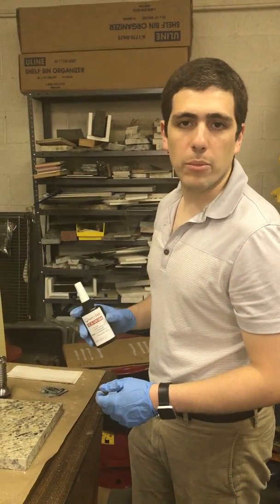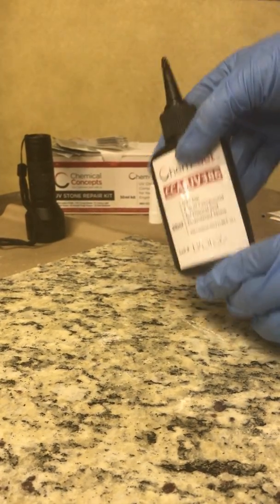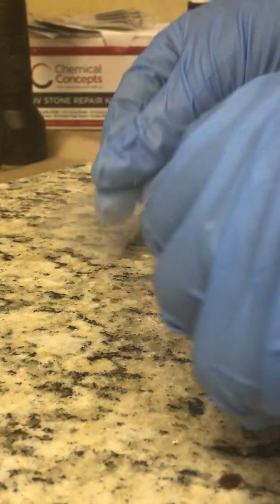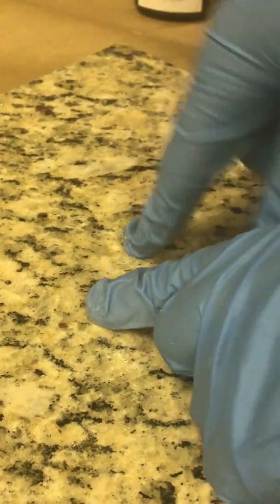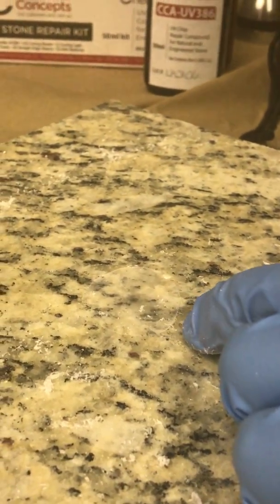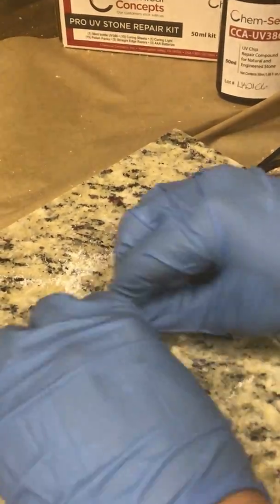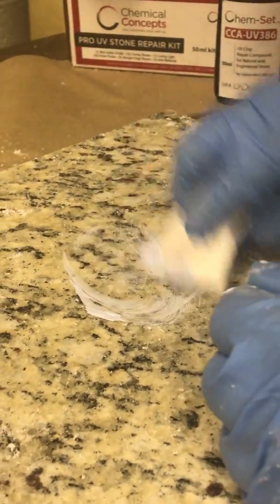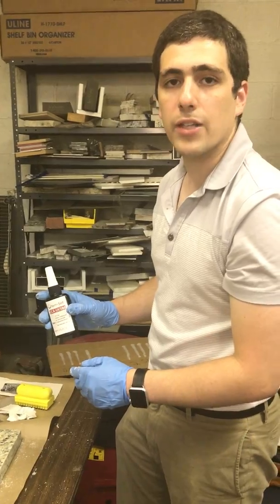Chem-Set UV Stone Repair Kit Demonstration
See the repair process using the Chem-set UV Stone Repair Kit.

WARNING: ALWAYS USE UV PROTECTIVE GLASSES WHEN WORKING WITH UV CURING LAMPS. UV RAYS CAN DAMAGE YOUR EYES-CAUSE BLINDNESS

Kit ChemSet's UV Stone Repair Kit is used when a fast permanent repair is needed to fix scratches, chips, gouges, holes, cracks and nicks on natural and engineered stone. Fast repairs can be completed in less than three minutes, the manufacturer reports.

No More Discoloration/Blooming Issues! This easy-to-use UV Kit uses a UV light to cure the adhesive. Without the use of an activator spray as a curing agent you will never have issues with blooming again. Great for your lighter colored stones and marbles.

Available today from Chemical Concepts, Inc.